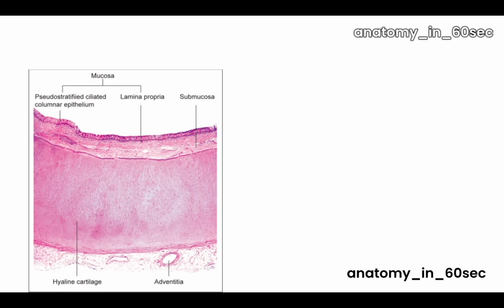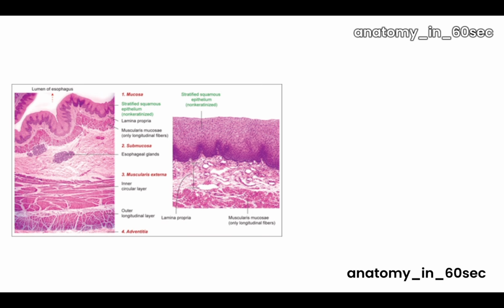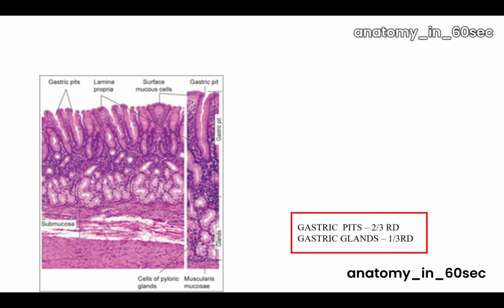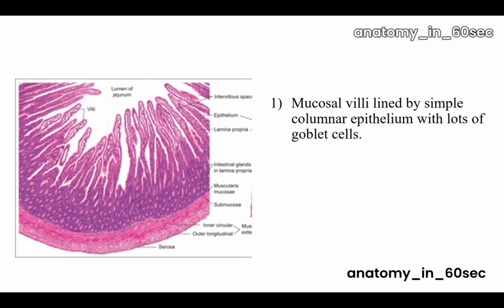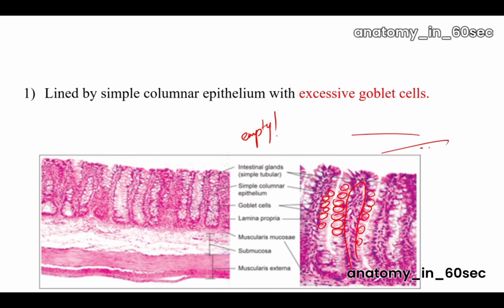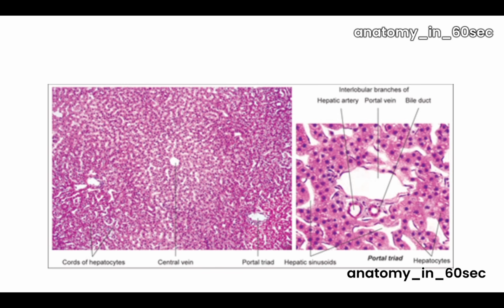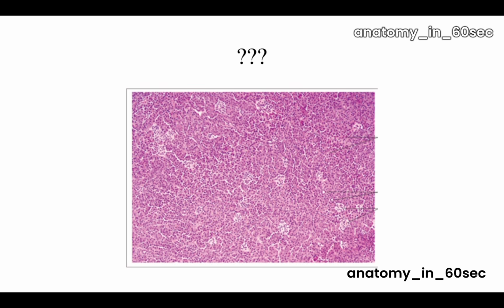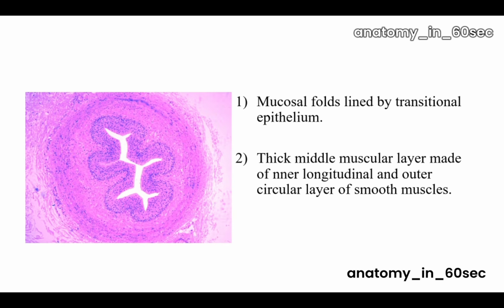Systemic histology slides ( part 1 ) - Last minute revision for exams